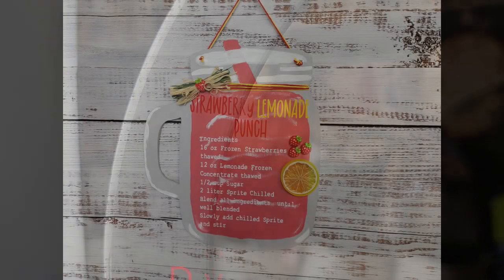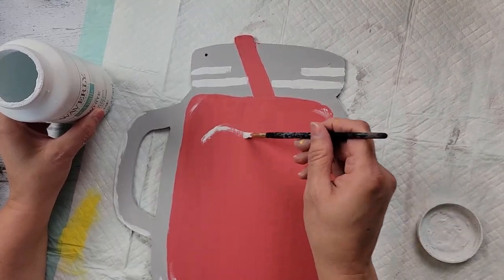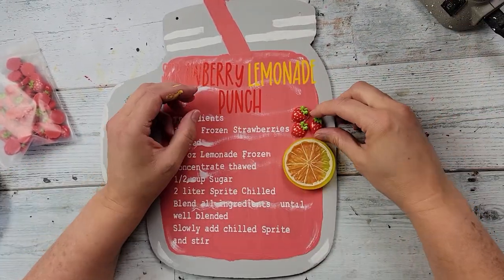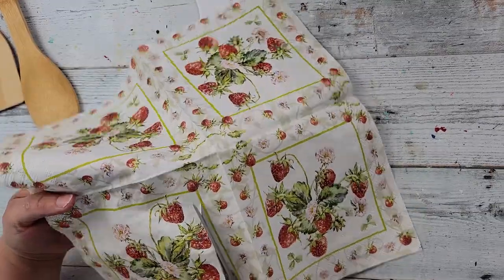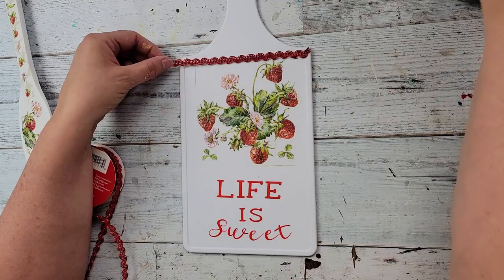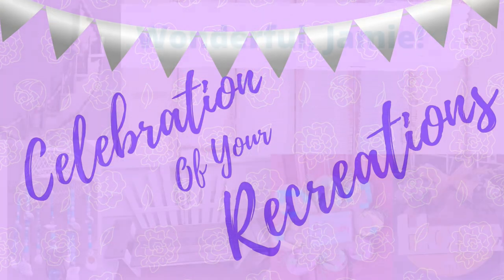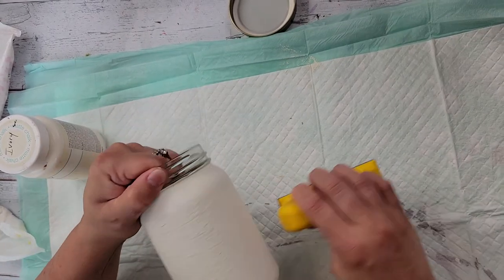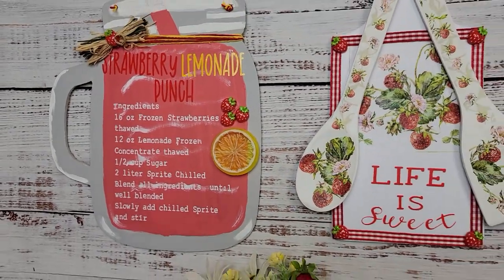STRAWBERRY KITCHEN DIY'S/SWEET SUMMERTIME CHALLENGE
Hello Friends!
Today I am participating in the “Sweet Summertime” Challenge hosted by my sweet friends Krista @Krista’s Crafty Life & Jackie @Jackie Burns Creations. Check out their channels and the Playlist for fruit themed diy’s.
Brenda

DIY #1
DOLLAR TREE: Sign, Cotton Twine, Raffia, Shipping Paper
WALMART: Waverly Chalk Paint in the colors White, & Silver Lining, Apple Barrel Acrylic Paint in the color Light Yellow and Folk Art Acrylic Paint in the color Candy Apple

DIY #2
DOLLAR TREE: Cutting Board, Wood Utensils
WALMART: Waverly Chalk Paint in the colors White
HOBBY LOBBY: Ribbon
DECOUPAGE NAPKINS.COM: Napkin

DIY #3
DOLLAR TREE: Jar, & Flowers
WALMART: Waverly Chalk Paint in the Color White
HOBBY LOBBY: Ribbon